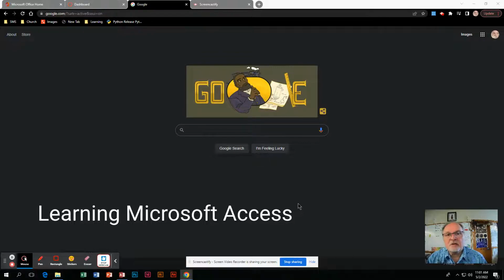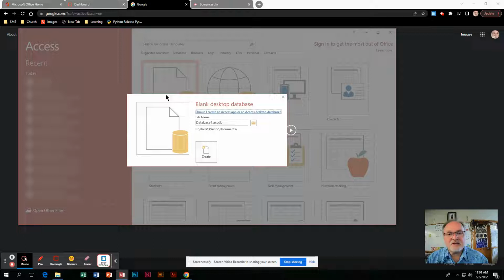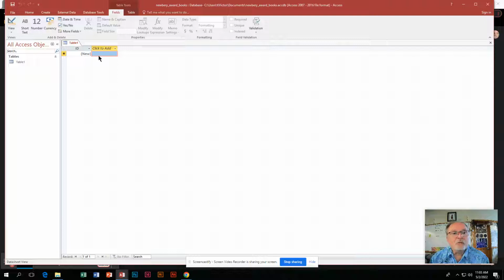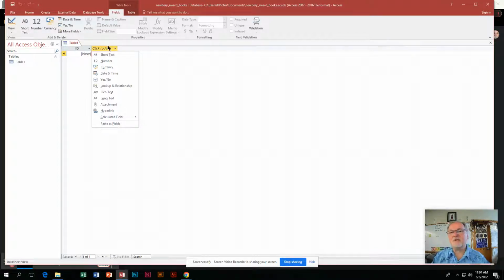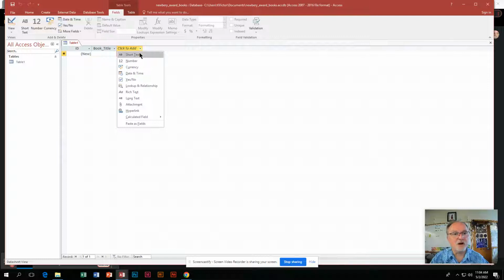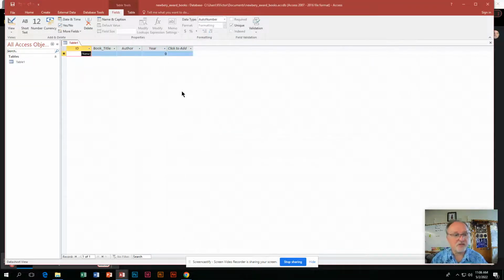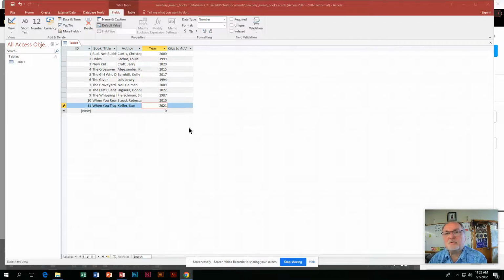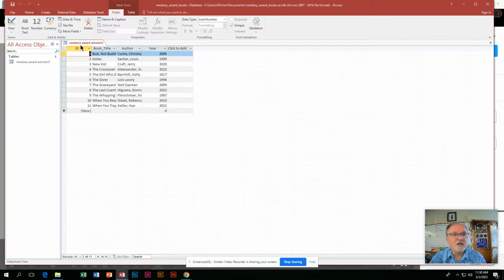Interm. DB-fields and records